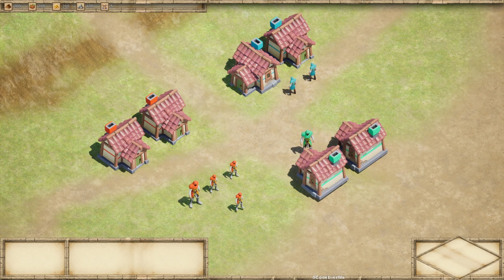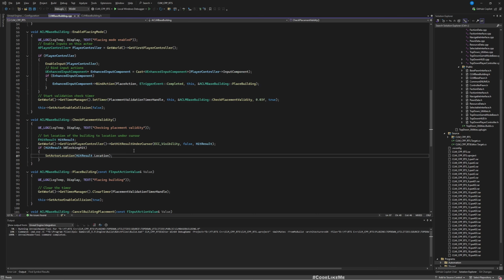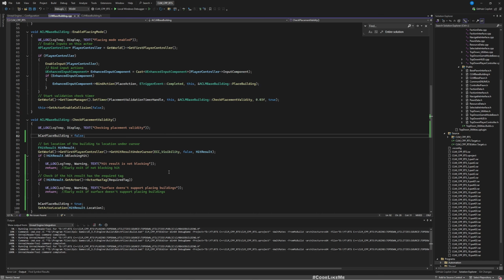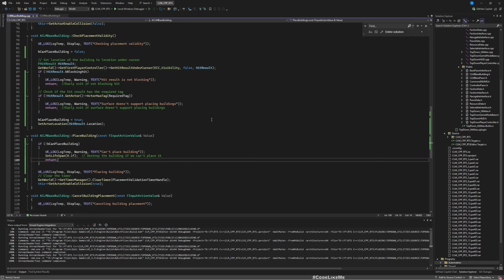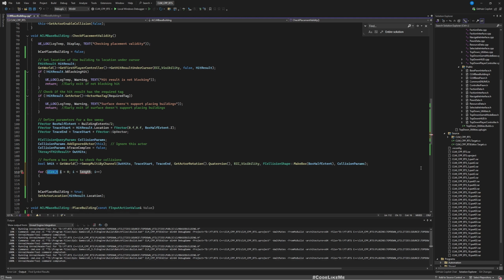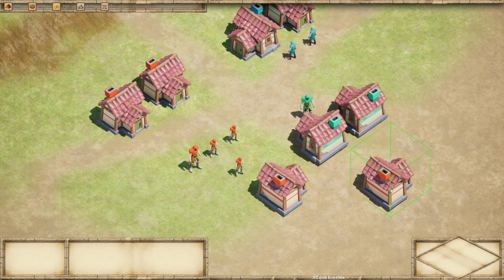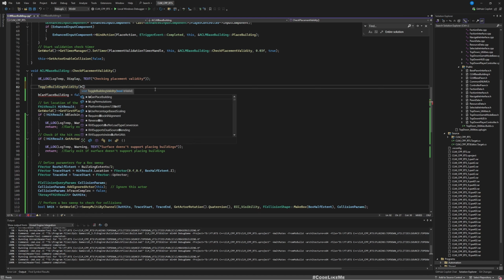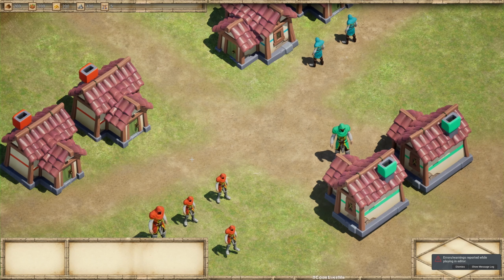Unreal Engine 5 Real Time Strategy Game with C++ - Part 24 - Place Buildings - Location Validation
This is the 24th  part of the tutorial series, where we are going to implement a Real Time Strategy game using Unreal Engine and C++. In this episode, we will work on how to validate the ground underneath for building placement. If we select a place where we can't place the building, the building mesh will become red, if it is a valid location, building will have original colors. We can only place buildings on free valid locations.